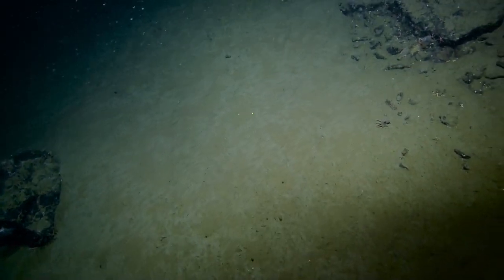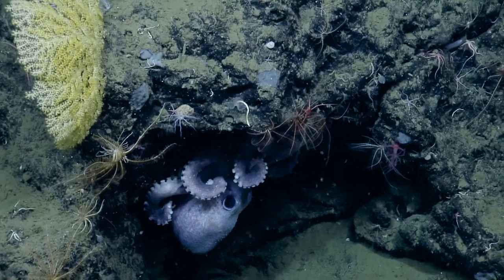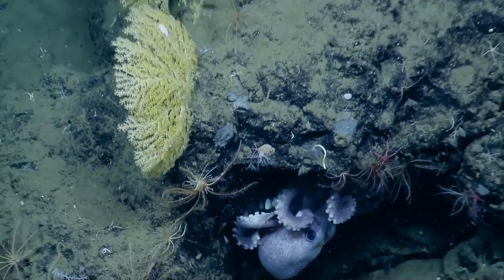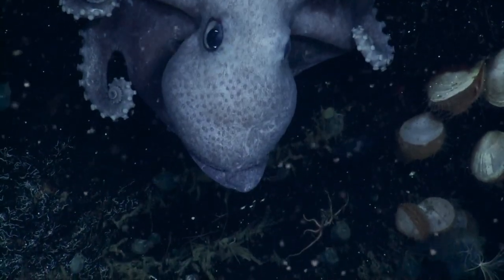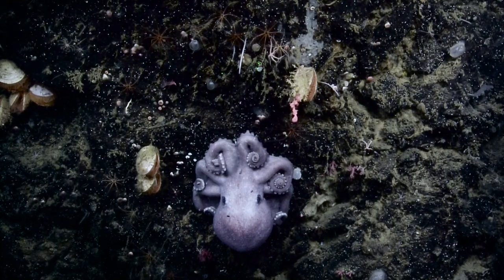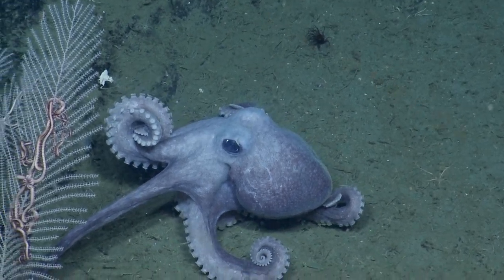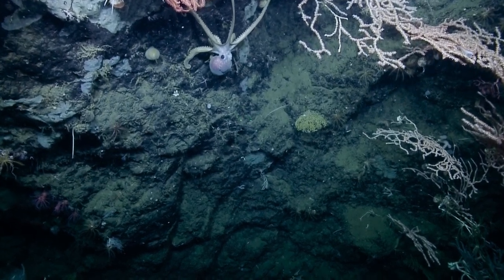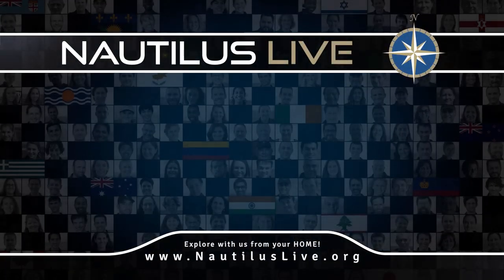'Octomoms' on Edge: Fascinating Brooding Octopods | Nautilus Live